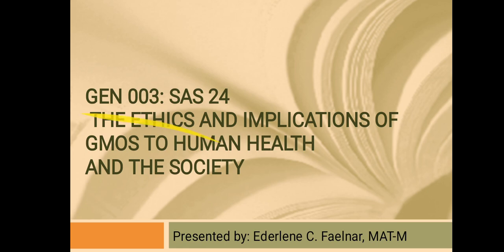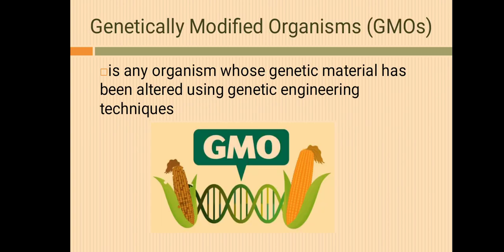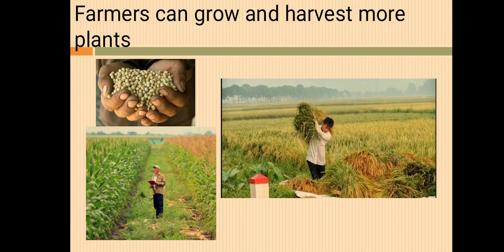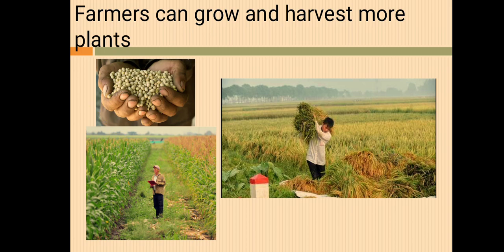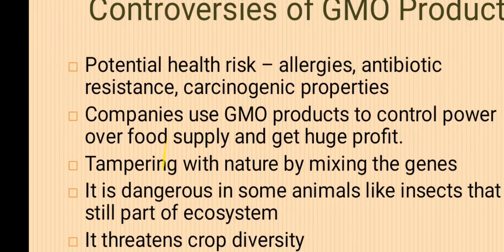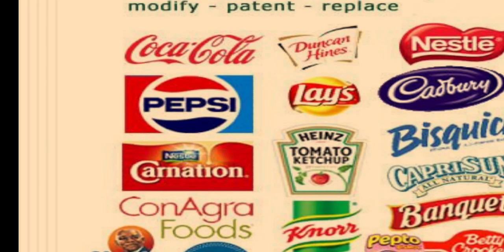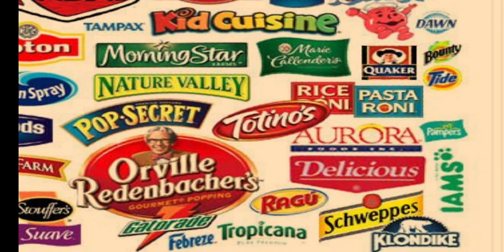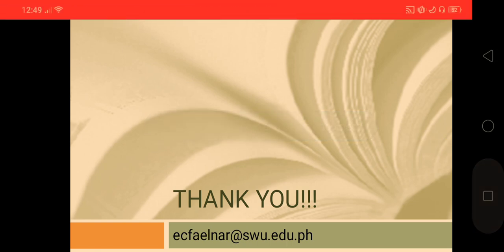GEN 003: STS Genetically Modified Organisms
This is my PowerPoint discussion about GMO. This topic is under the subject GEN 003: Science, Technology and Society.